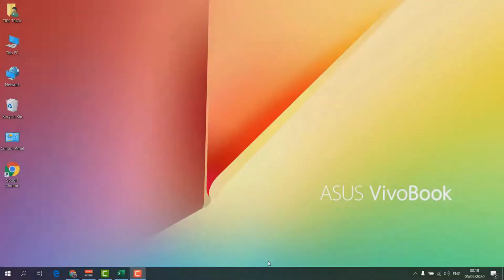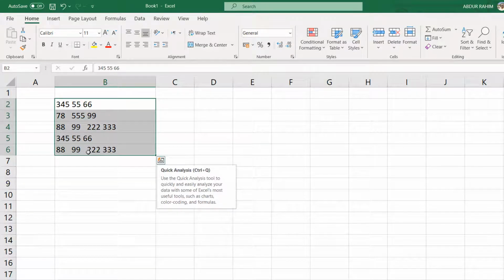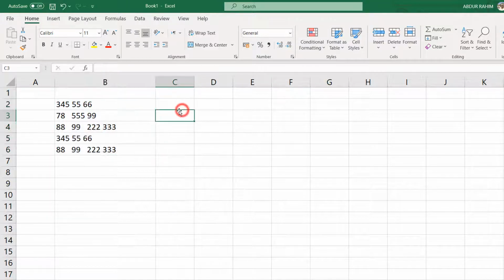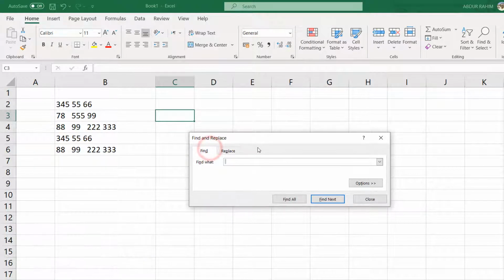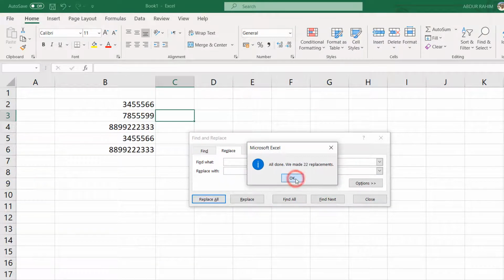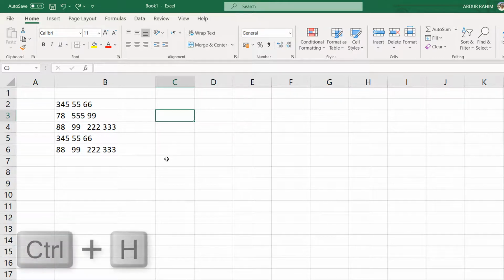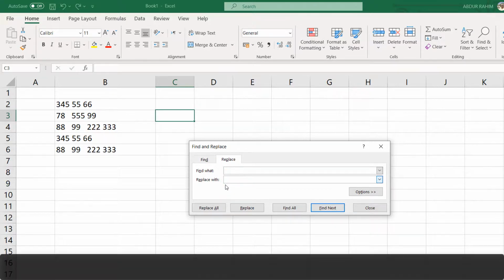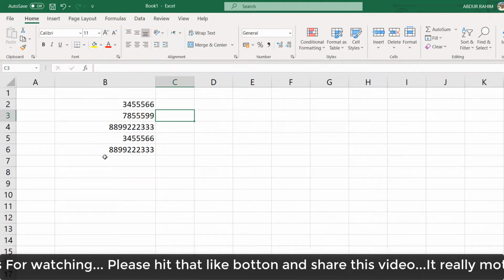Remove ALL Unwanted Spaces in Microsoft Excel Document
Sometimes when you import data into Microsoft Excel, or copy and paste data into Excel, you end up with unwanted spaces before or after the data, especially if the text was previously formatted or tabbed.